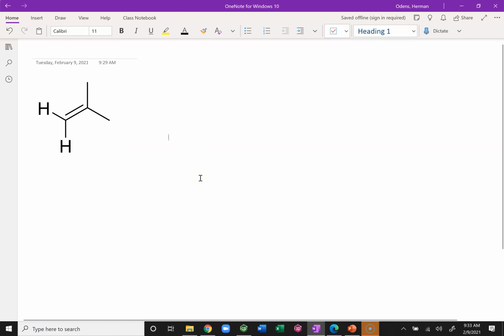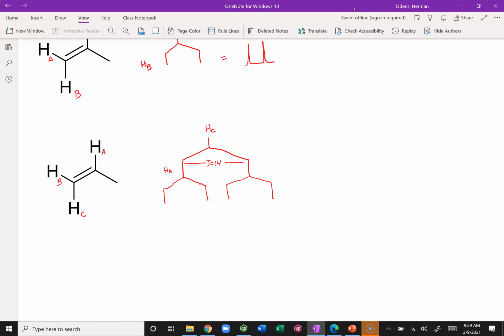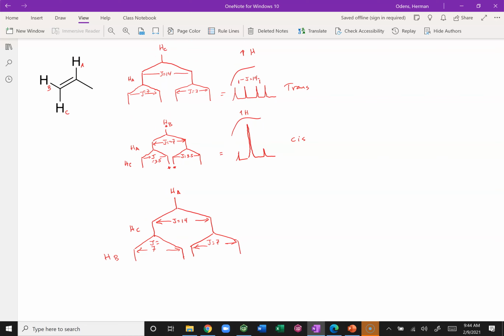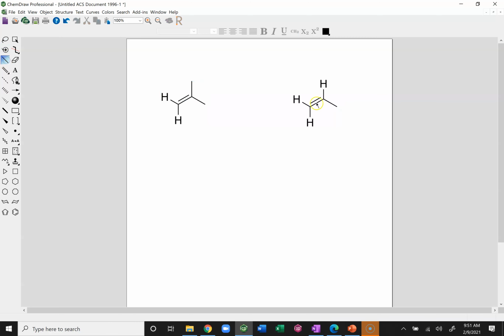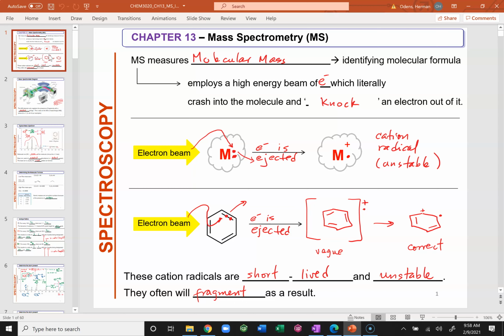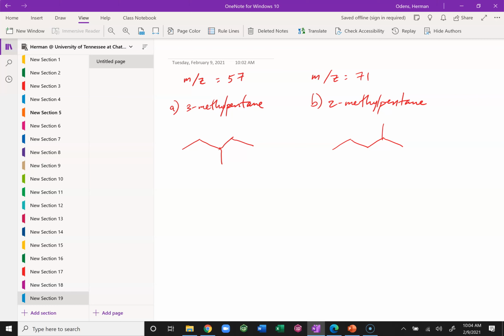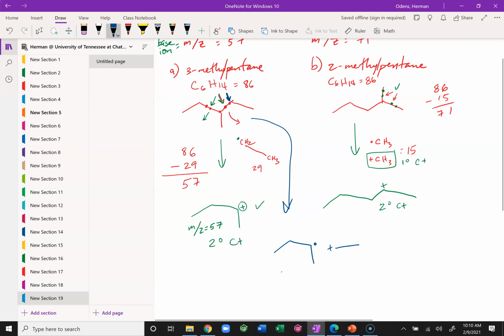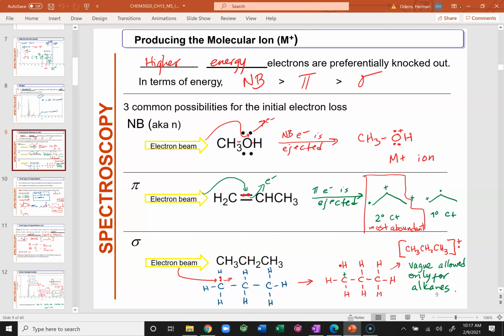OCHEM II February 9 2021